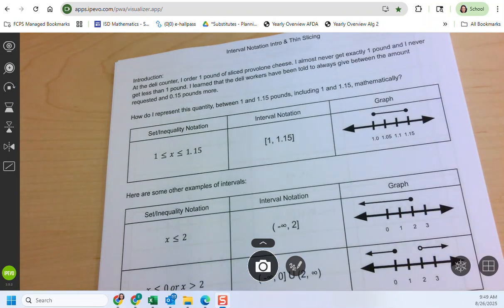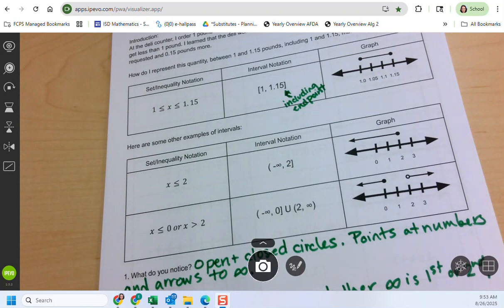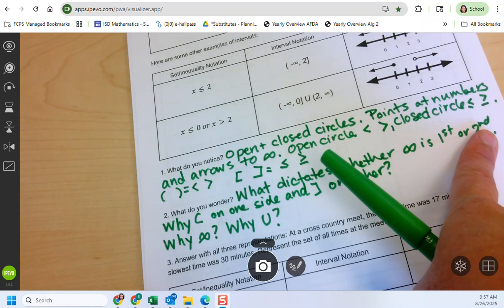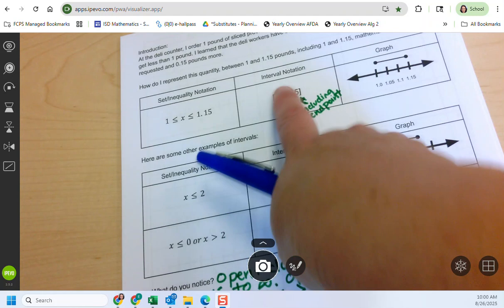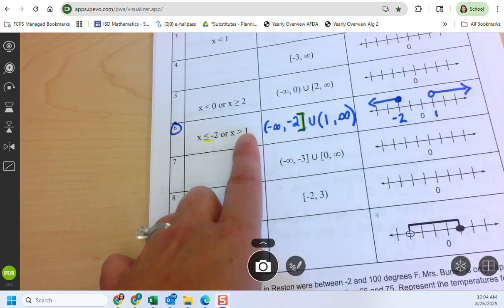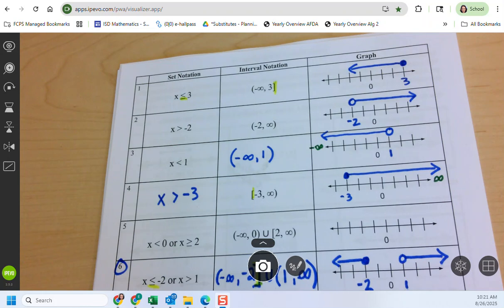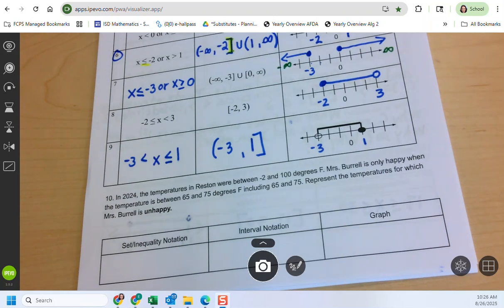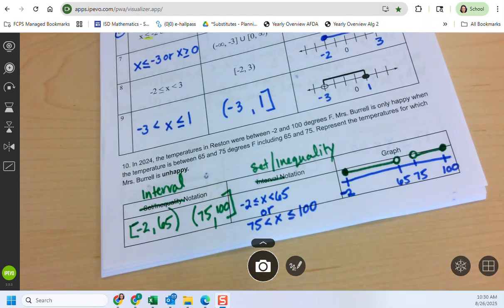A2 U0 3 Video Intervals